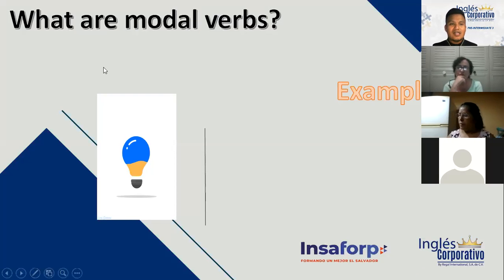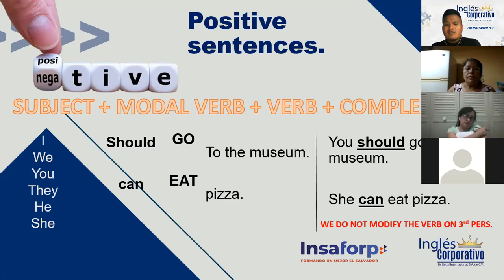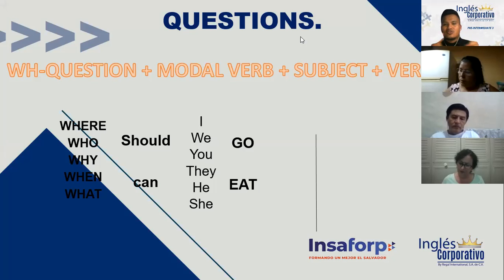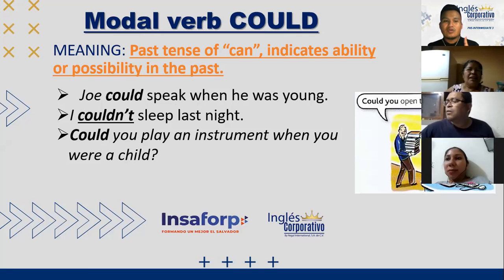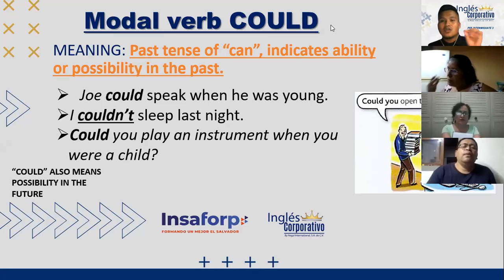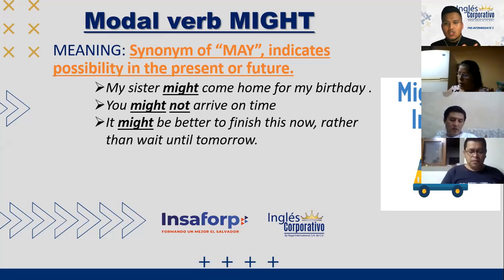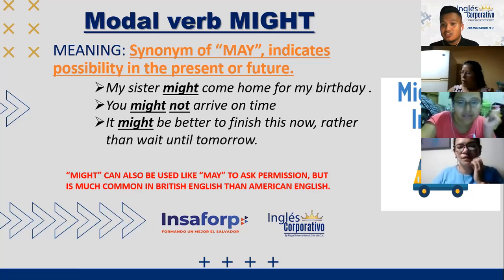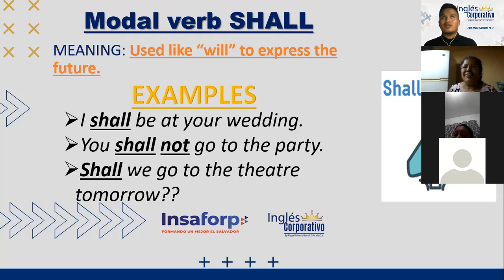Ingles Corporativo-Videoconferencia #4 MODAL VERBS